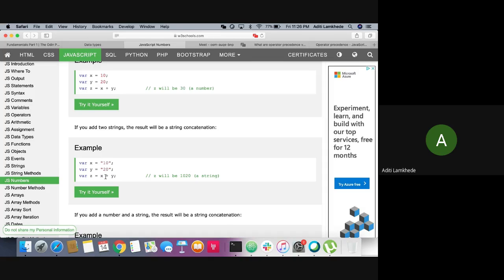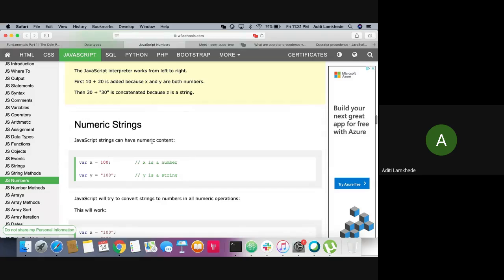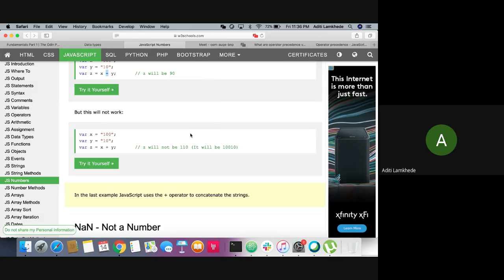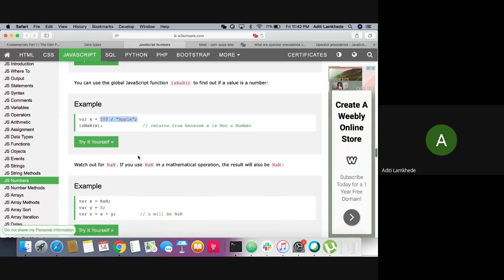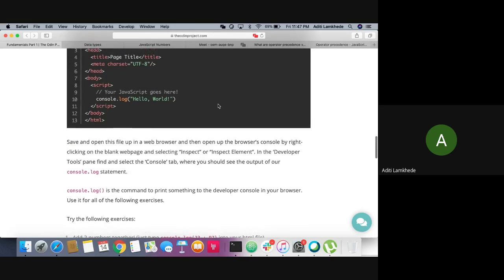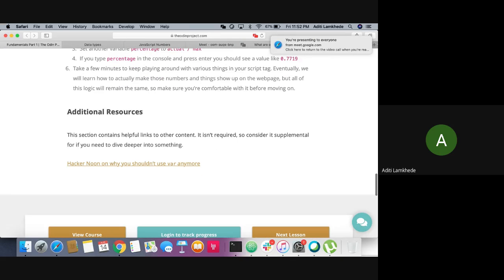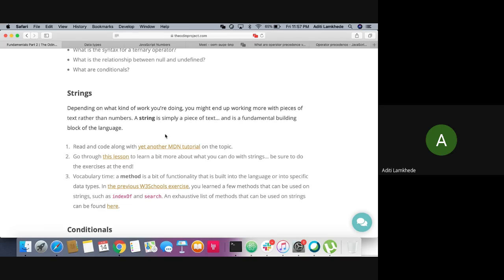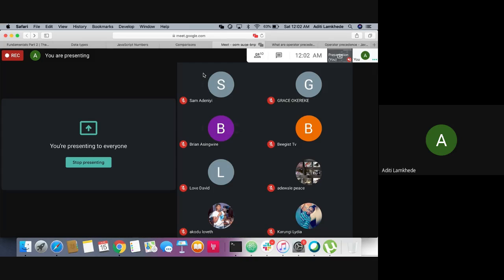[CodeMentr] Day 6